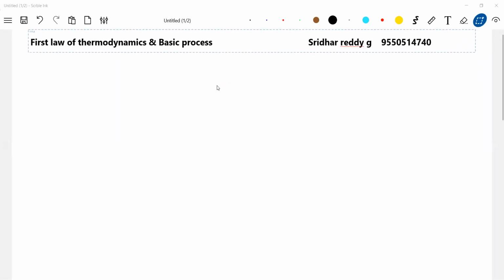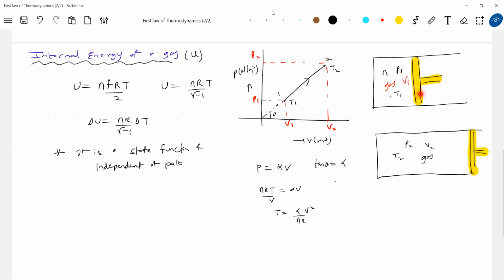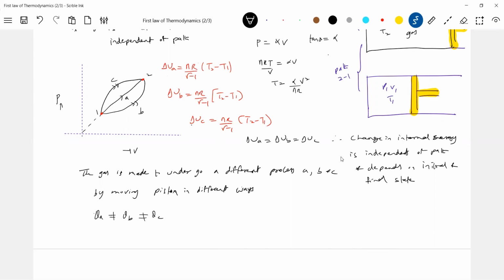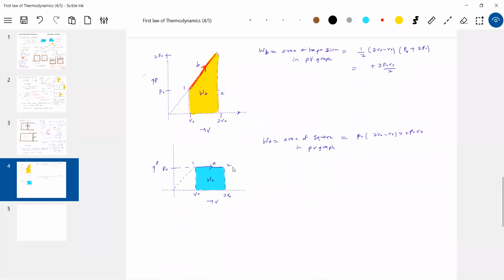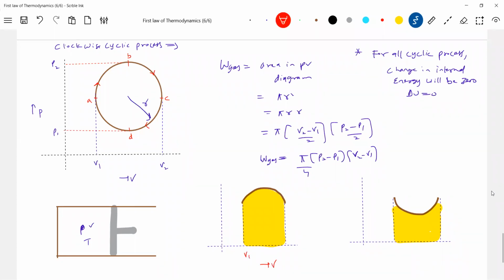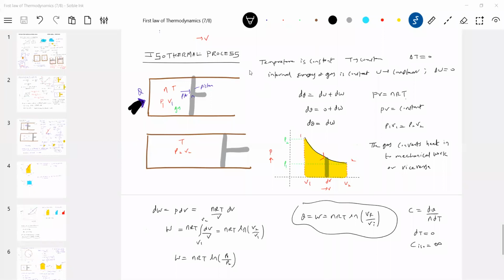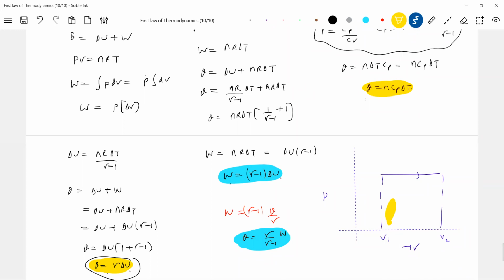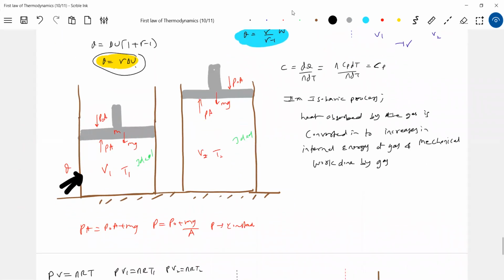jeeadvancedphysics 12/11) first law of thermodynamics | Isothermal process | Isobaric process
Title: 11)first law of thermodynamics, heat exchange, internal energy, work done by gas, cyclic process. In Isothermal, Isobaric process, work done by the gas is equal to the area under the curve in the PV graph
the first law of thermodynamics, the internal energy of a gas, internal energy heat and work, work done by a gas, thermodynamics, reversible process, the molar specific heat of gas, Pressure-volume work in thermodynamics, PV diagram thermodynamics physics, physics, jeeadvanced, heat and thermodynamics

download "physicsnumericals" app from play store ,